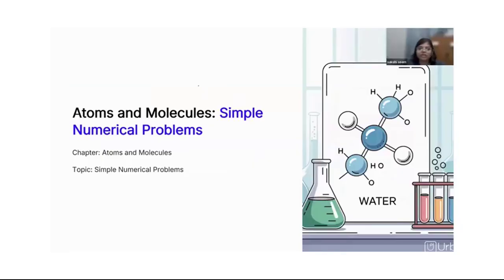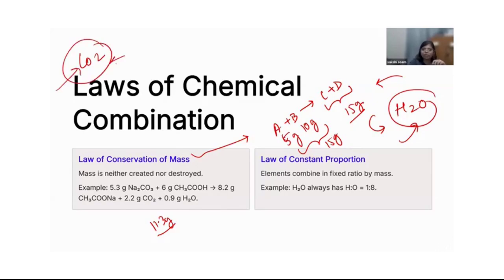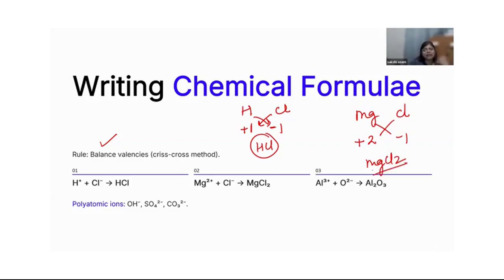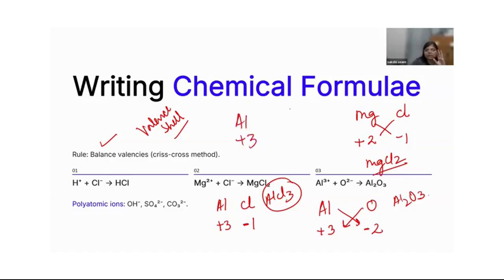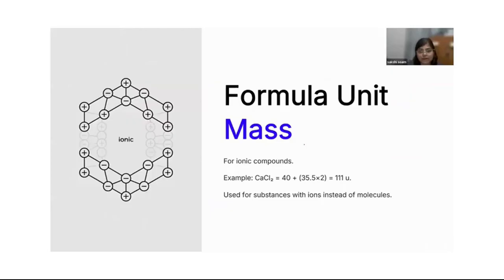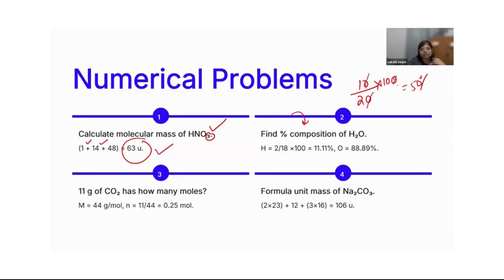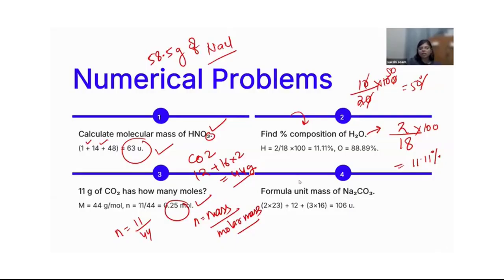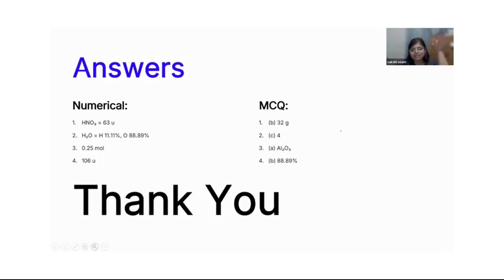Math Meets Molecules: Numericals Made Easy | Sakshi S.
Learn about "Math Meets Molecules: Numericals Made Easy" from Sakshi S.. This is a concept from CBSE - Class 9 - Science - Atoms and Molecules - Simple numerical problems.